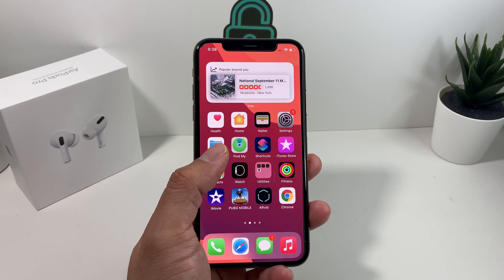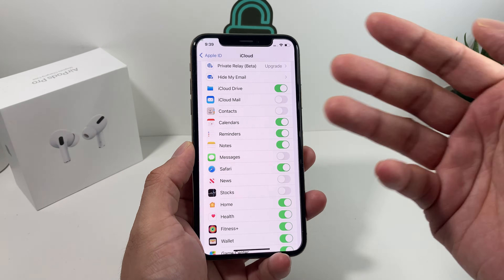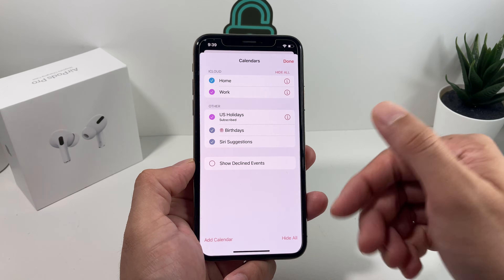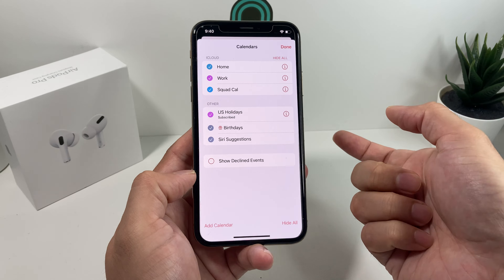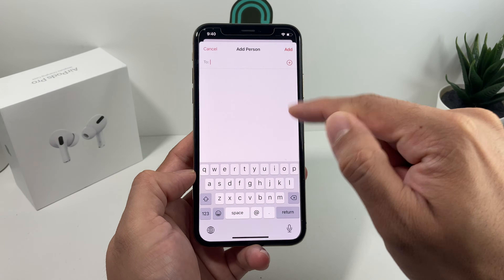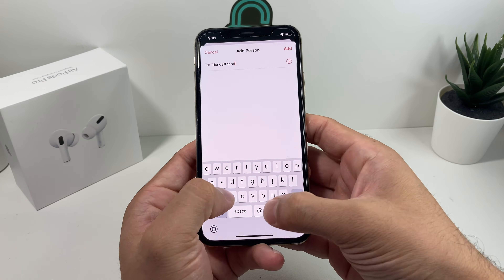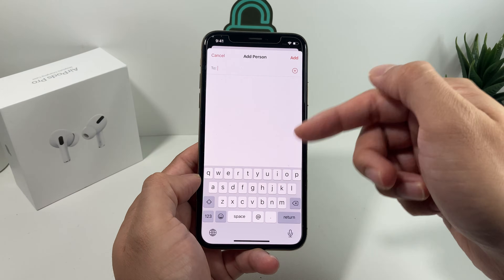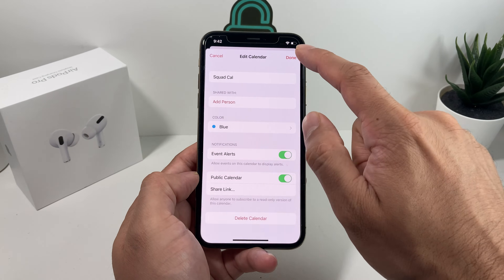How to Share Calendar on iPhone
In this iPhone tutorial, we demonstrate how to share a calendar with your friends, family or contact. When you share an iPhone calendar, the person can either see the events or edit events on the shared calendar. You can also remove access from sharing the calendar anytime.